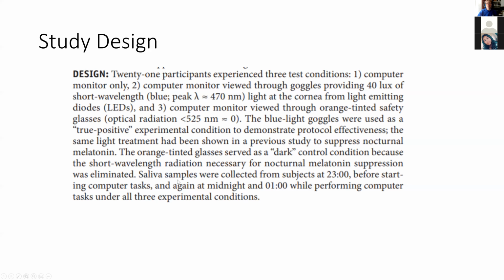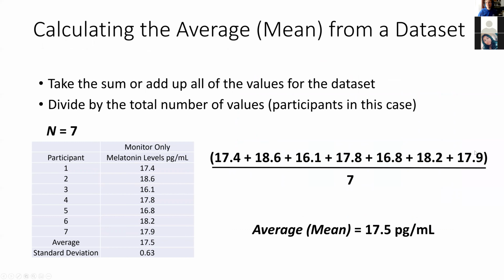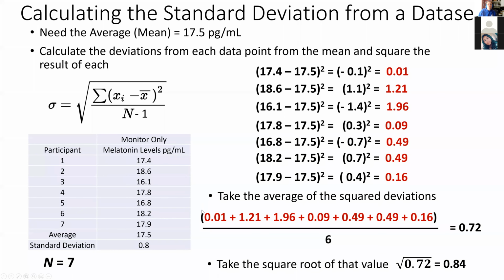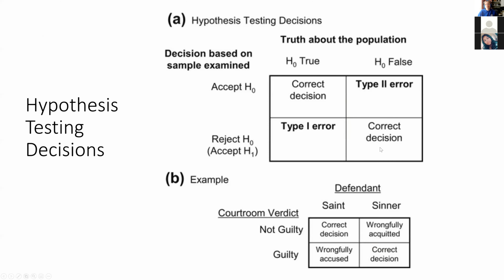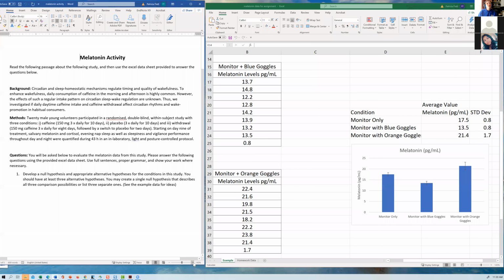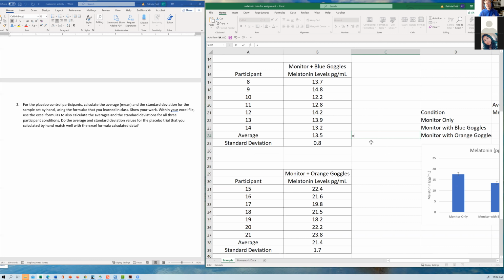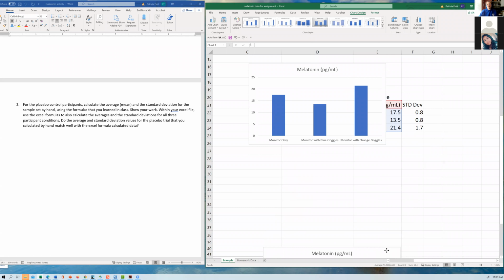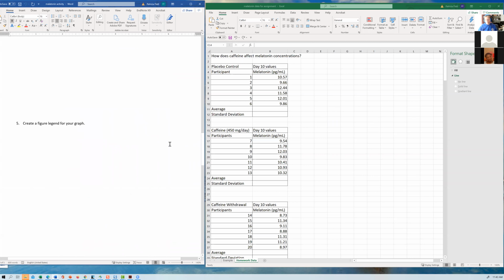CH247 Week 7: - Statistical Analysis and Melatonin Homework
Please watch this video to give you the background and samples of how to complete your homework for this week!